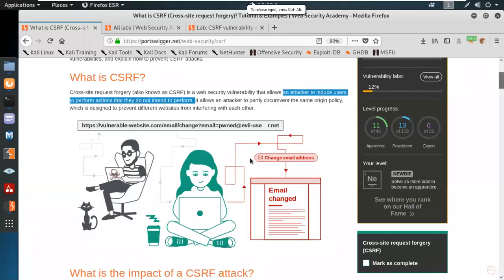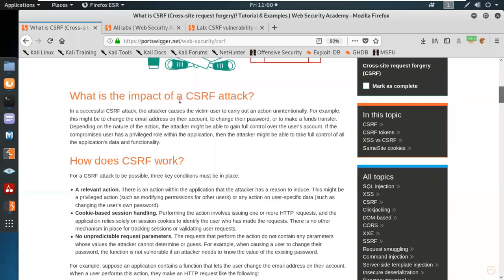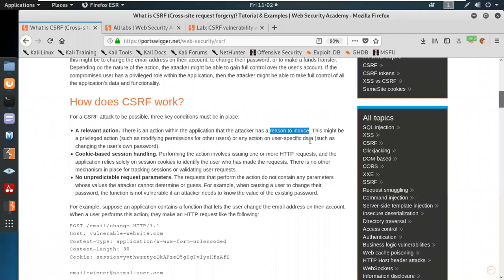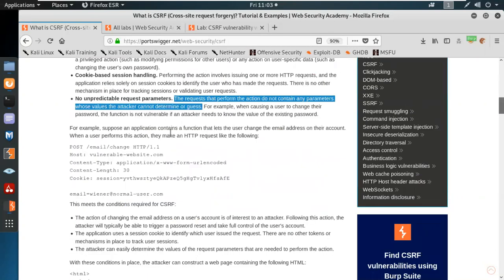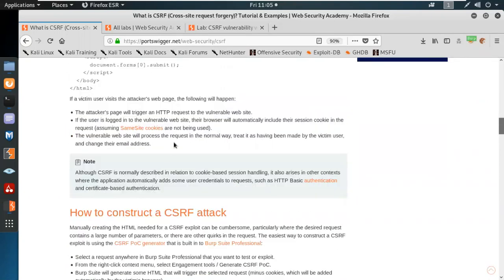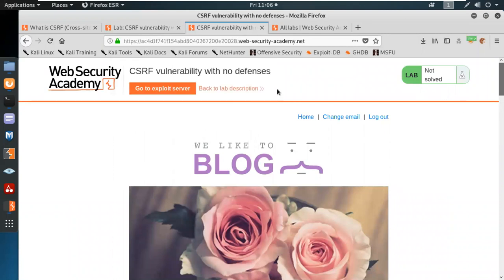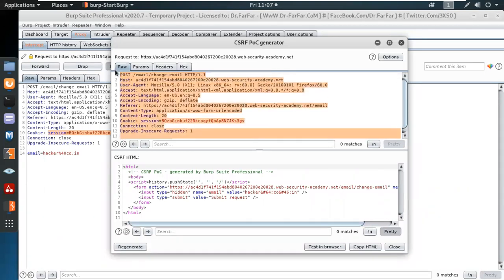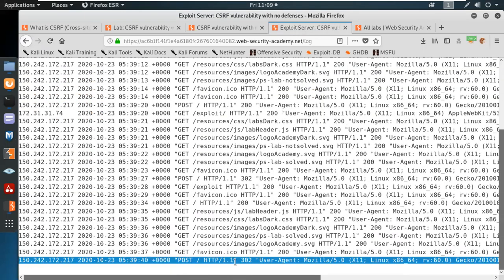What is CSRF? | What is the Impact of a CSRF Attack? | Web Application Testing Training | OWASP